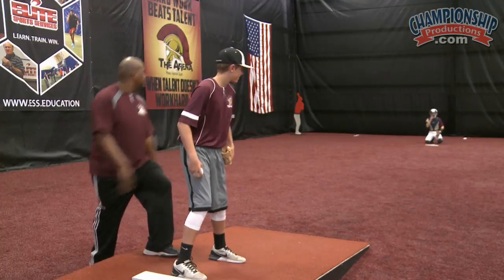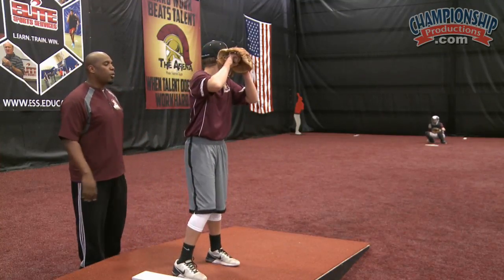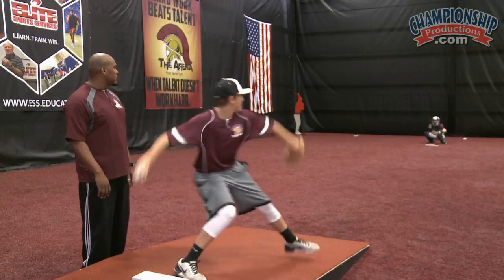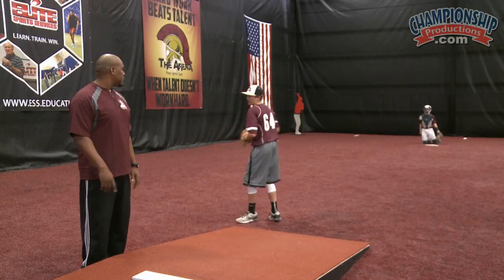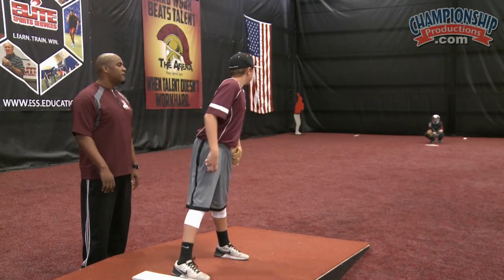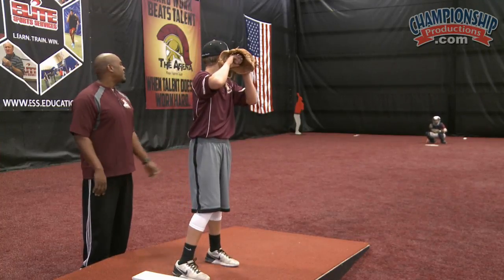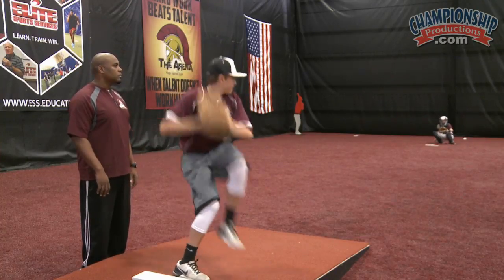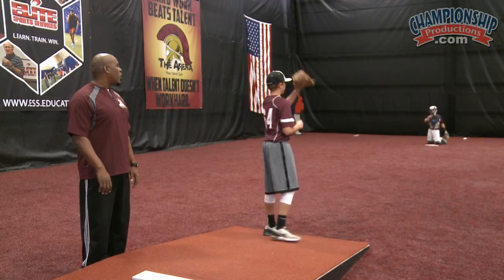Troubleshooting with the Live Arm - Byron Embry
with Byron Embry, Founder and Lead Instructor of Pitching 101; pitched 12 MLB seasons for the Braves, Royals and Mariners; Coach Embry has helped develop over 6,000 pitchers worldwide, as well as working as consultant to dozens of high and collegiate programs. In a highly specialized skill like pitching, it's easy for a pitcher to fall into common mistakes. Learn how to troubleshoot many common mistakes with Byron Embry.